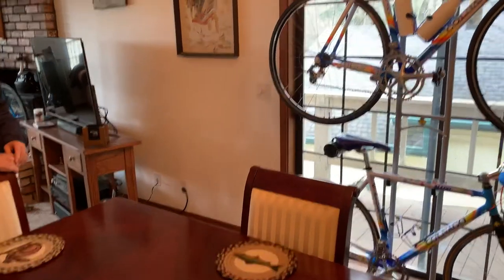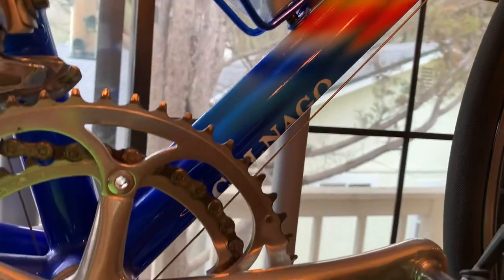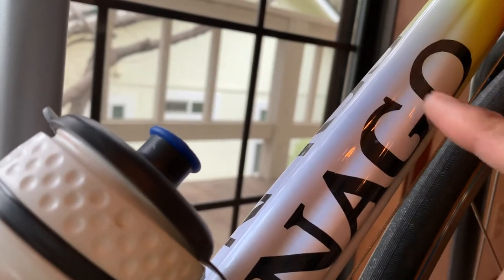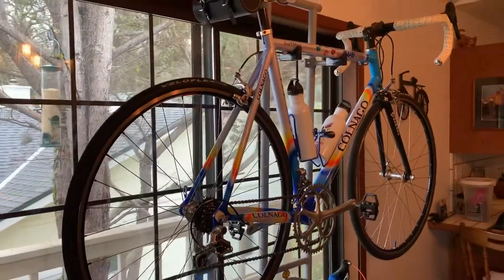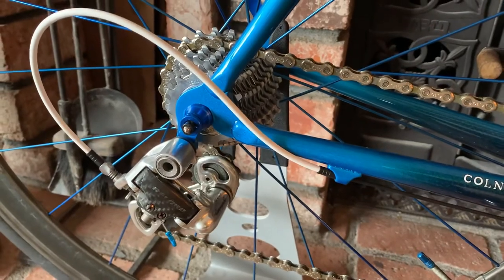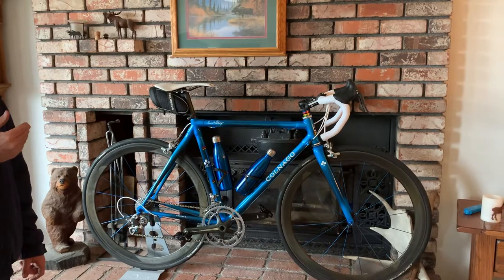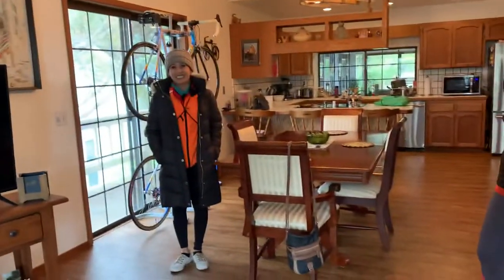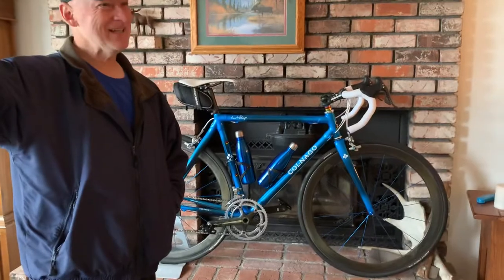A Pair of Colnago Mapei